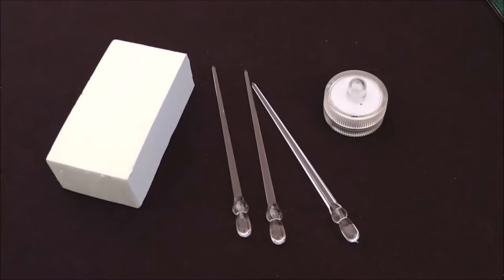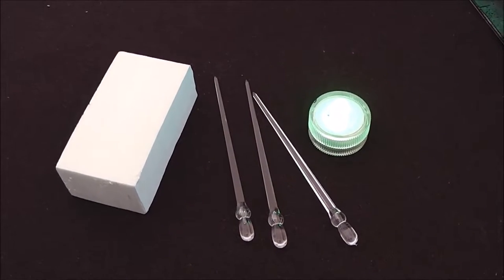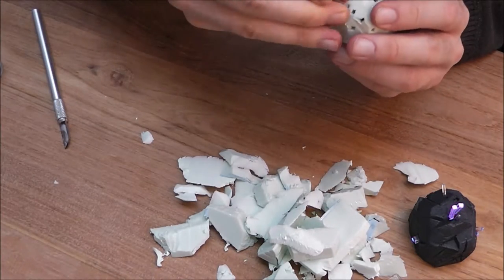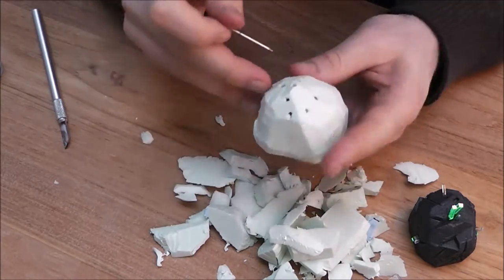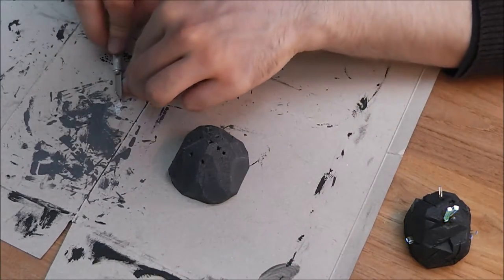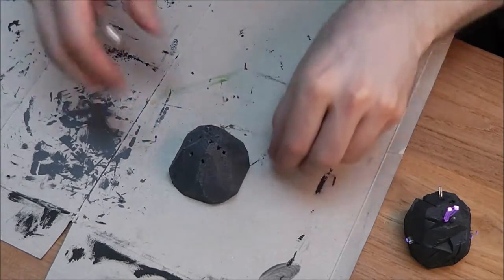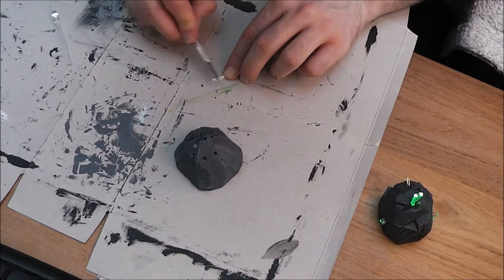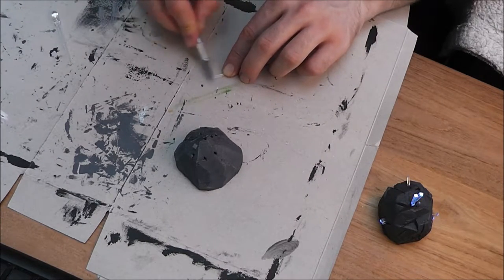Miniature Props - Glowing Crystals - ep08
Using styrofoam, transparant cocktail skewers and a color changing LED light to make a boulder prop with glowing crystals. Hope you like the voiceover and didn't fall asleep from my voice or found similarities to mating aquatic life or anything like that